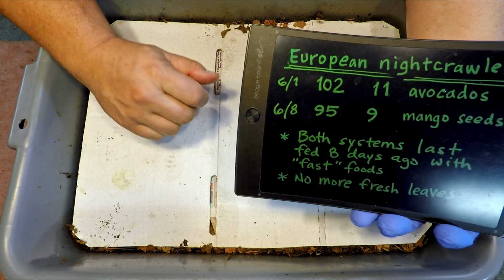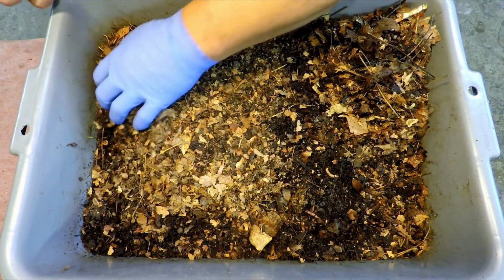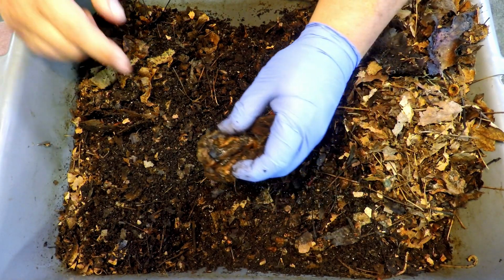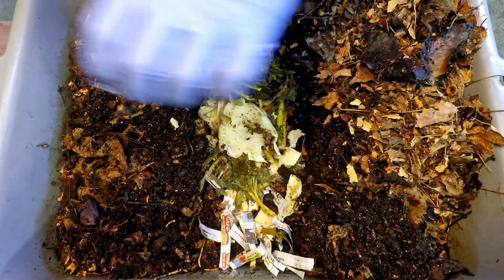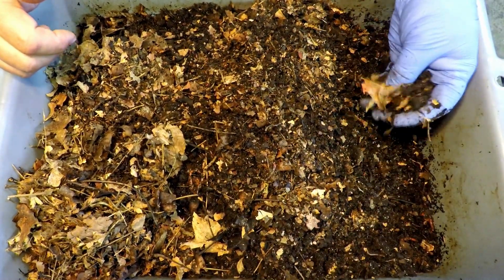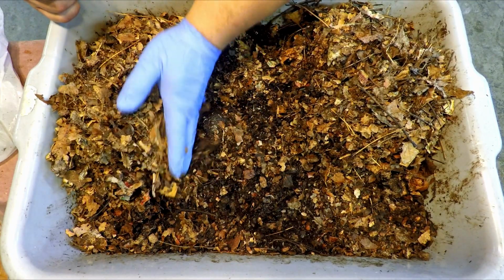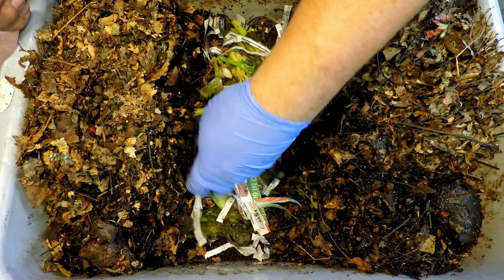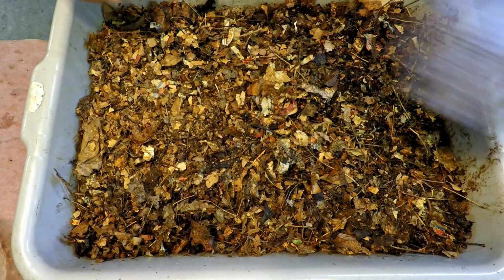102- & 95-day ENC worm bins fed after 8 days - vermicomposting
For a few weeks now the bins have received mainly bedding & food types that are expected to break down quickly and easily. With the older bin at feeding #12, and the younger bin at feeding #10, it may be time to cease the addition of fresh foods soon & let the bins start foraging

DIATOMACEOUS EARTH:
5 lb bag food grade with duster
4 lb bag

NEEM CAKE
5 lb

NEEM OIL
16 oz
32 oz
128 oz

SEE-THROUGH COMPOST CONTAINERS:
3 chamber acrylic; includes 3 thermometers

00:00  |  Intro
02:35  |  Feeding the older system
14:55  |  Feeding the younger system
22:49  |  Cover up & put away